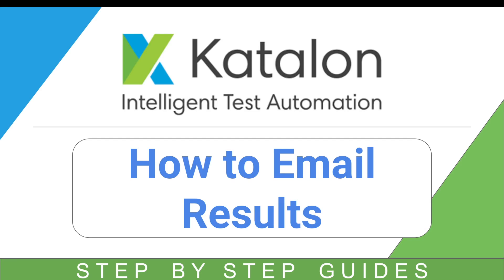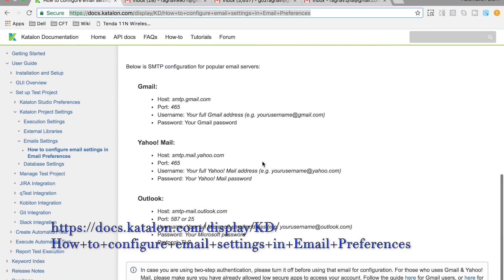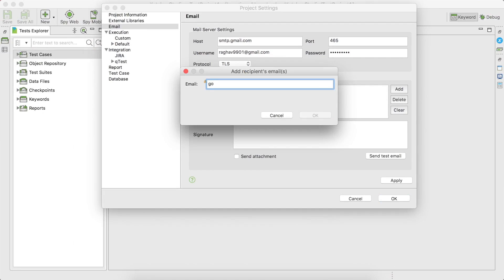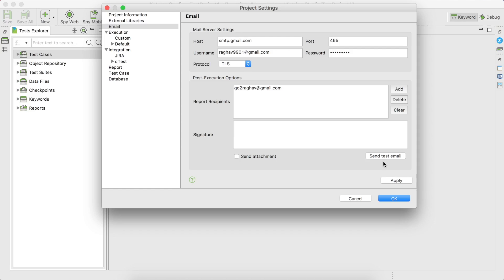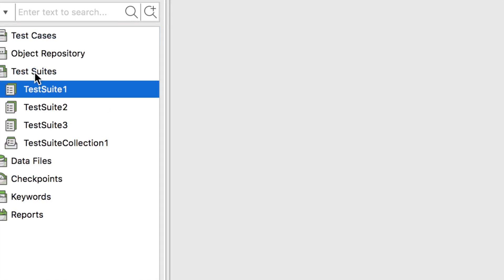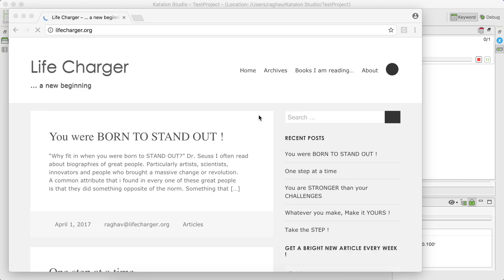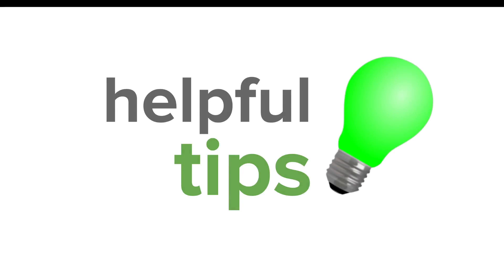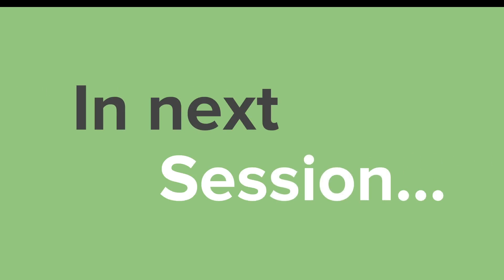Katalon Studio 11 - How to Email results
How to email results

Today we will learn:

1. How to configure Email Settings
2. Test Email Notification

1. Configure Email Settings
    Project - Settings - Email

2. Test Email Notification
   run a test suite and test

Helpful tips

Goto Project - Settings - Email
check the option send attachment

This will enable sending csv and html reports as attachment in result email